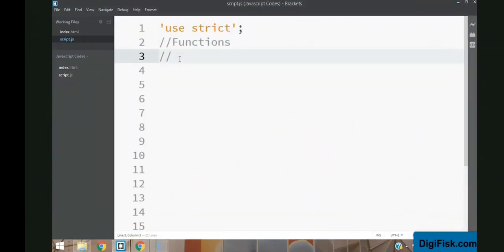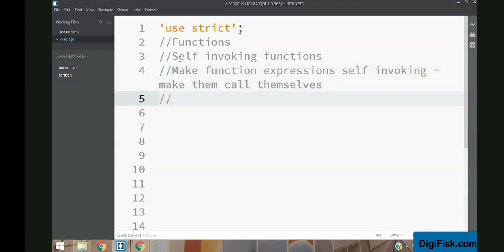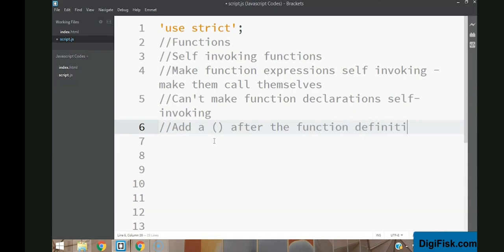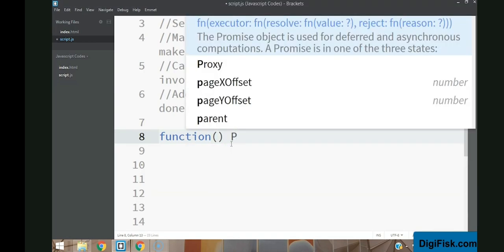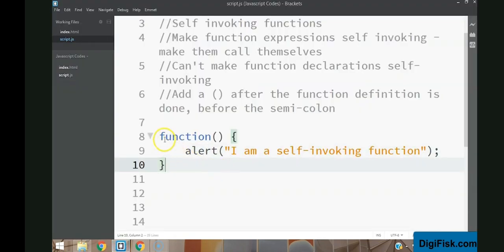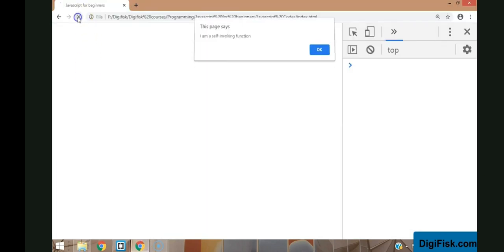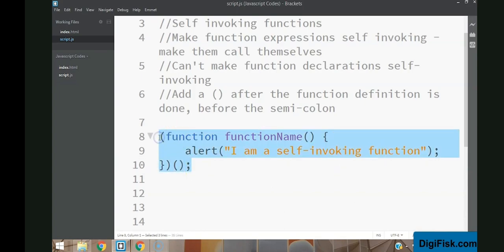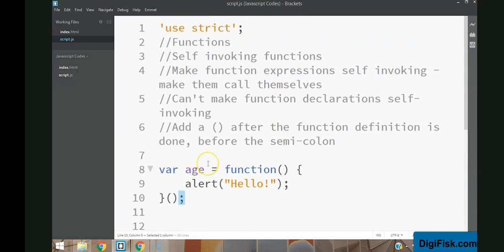C09 07 Selfinvoking Functions